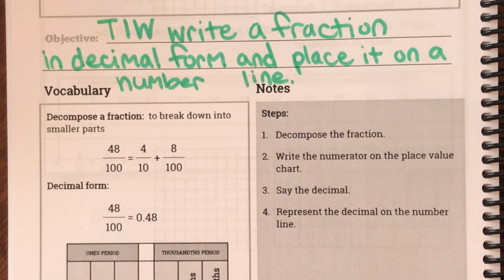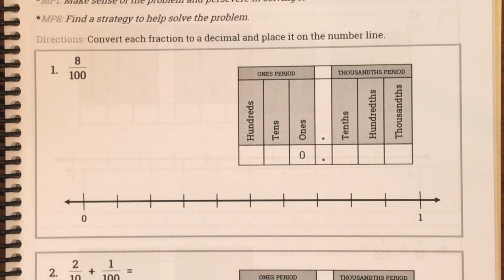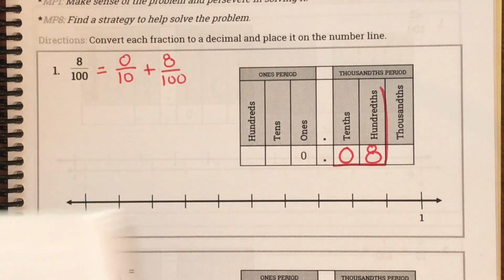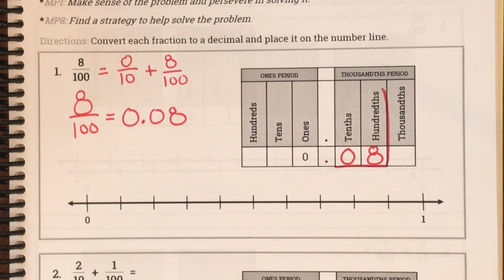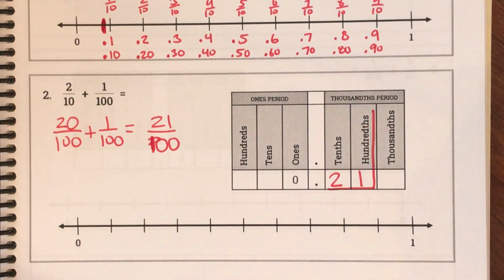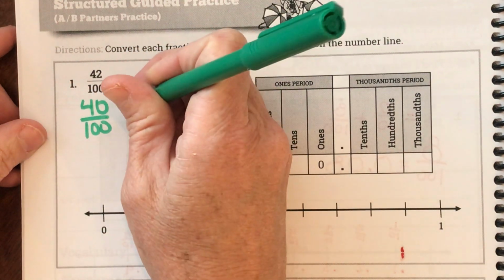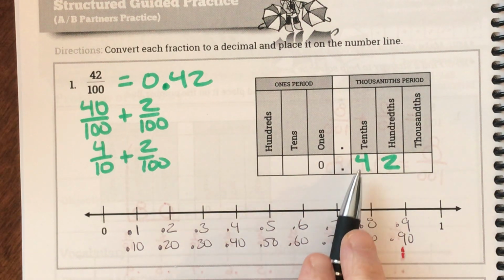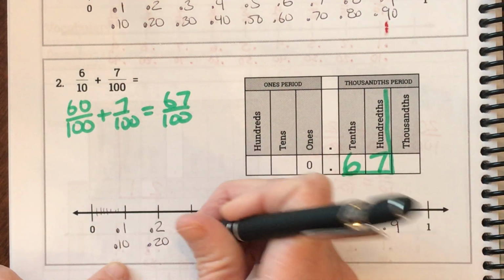4th Grade 20/21 Lesson 7-5